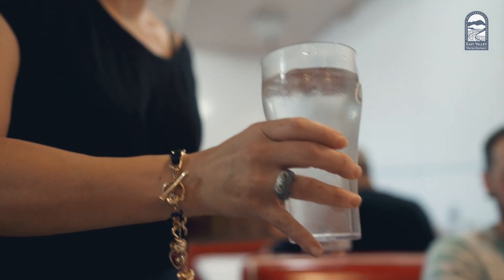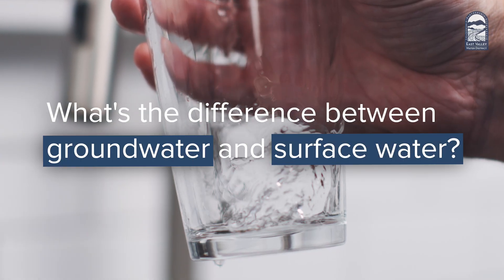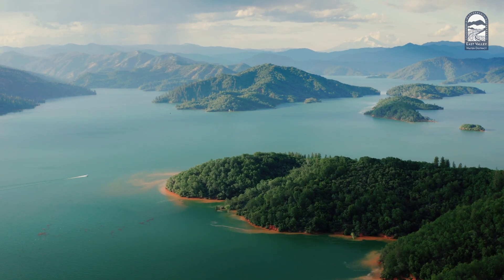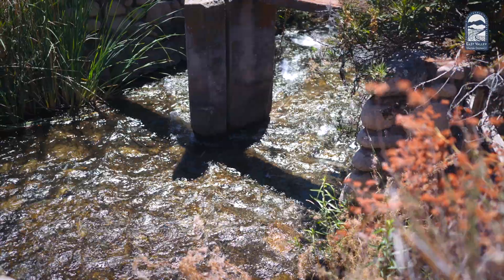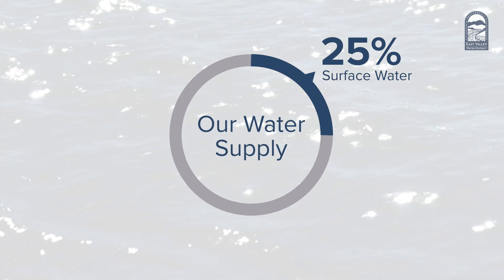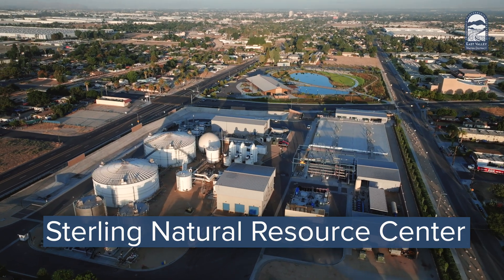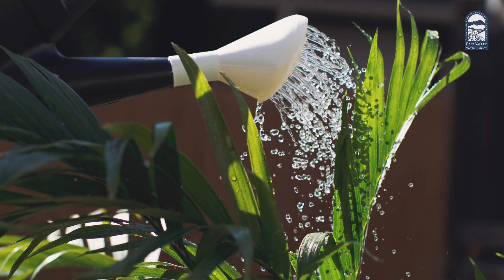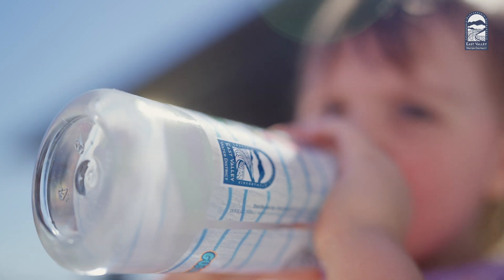Where Your Water Comes From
East Valley Water District has three resources for water: groundwater, surface water, and State Water Project water.

The District produces 75% of our water supply from local groundwater wells. These wells are located in the Bunker Hill Groundwater Basin.

Up to 20% of water provided to District customers is from the Santa Ana River through the North Fork Water Company. Imported State Water Project accounts for the remaining 10-15% of water supply.